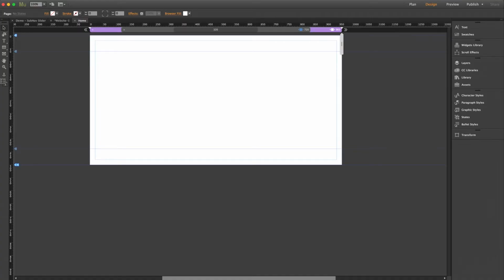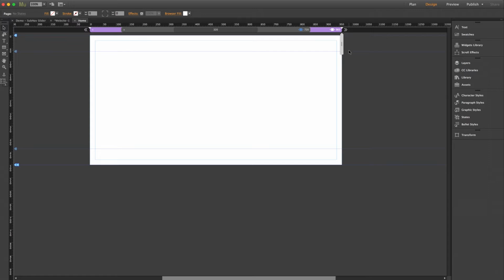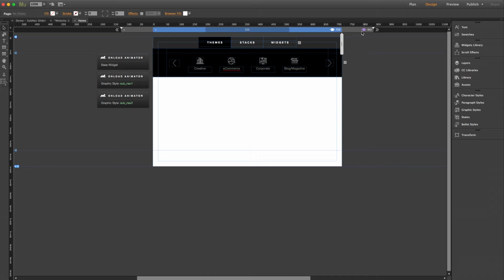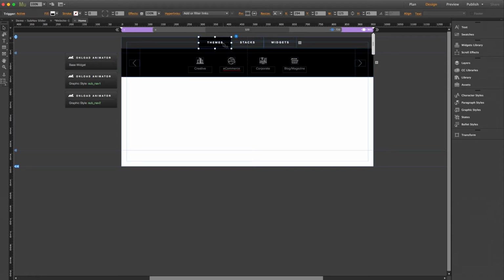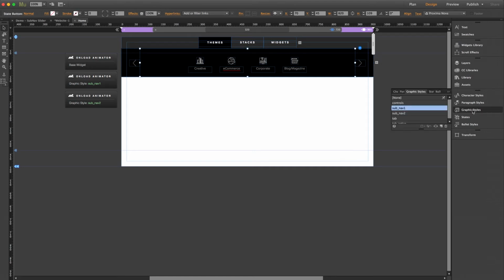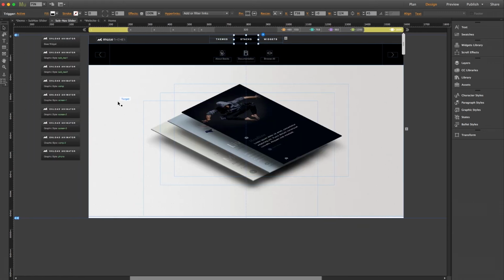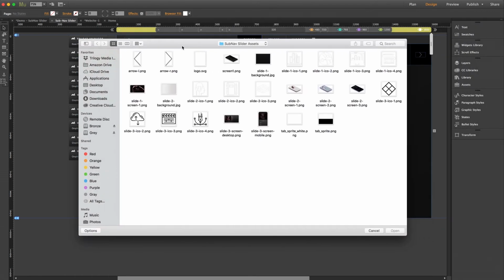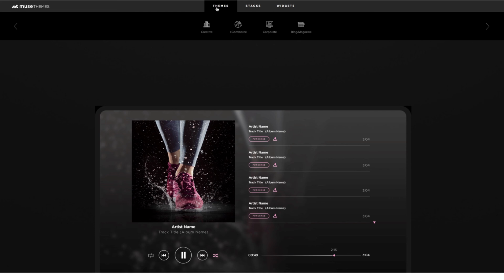SubNav Slider Widget | Tutorial by MuseThemes.com